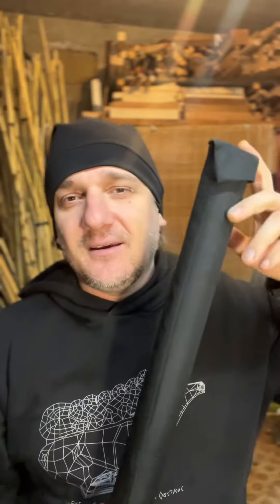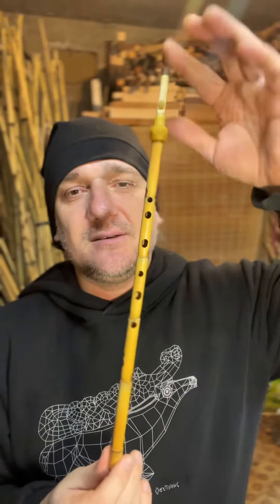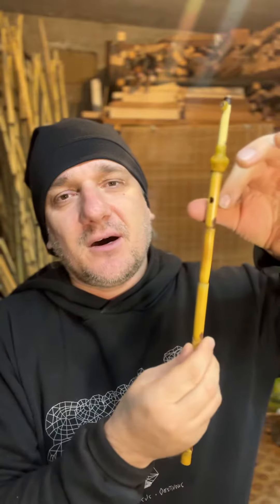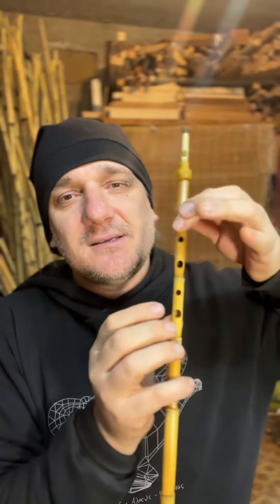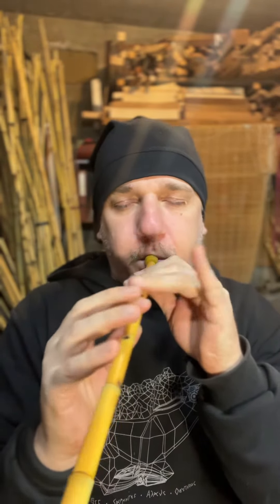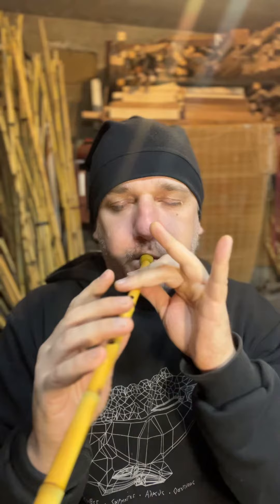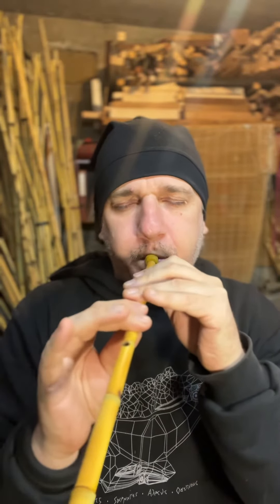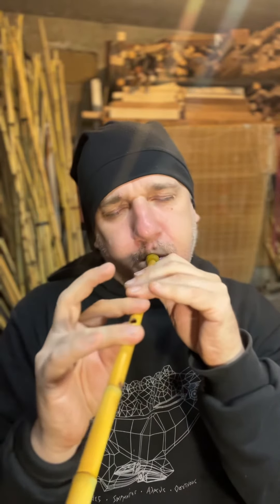Monaulos-7 to France